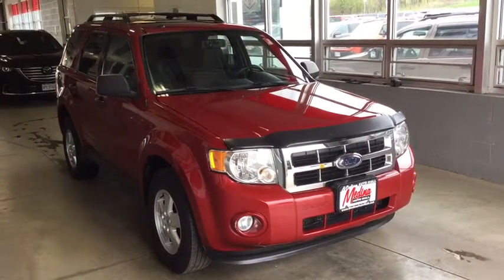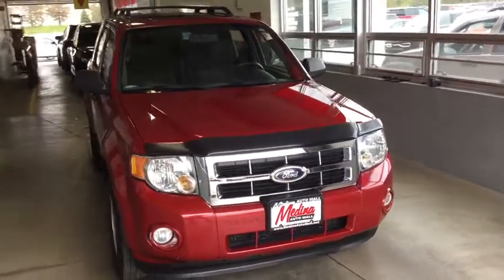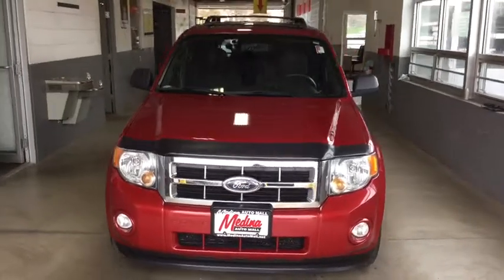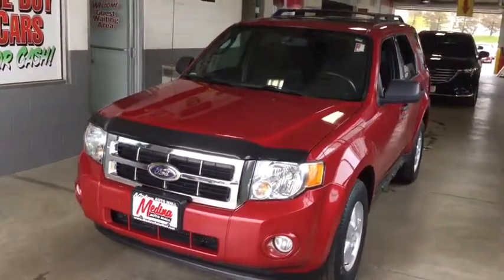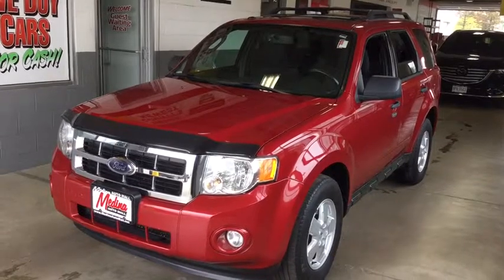2010 Ford Escape Cleveland, Akron, Wadsworth, Elyria, Lorain, OH D180920B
Used 2010 Ford Escape available in Medina, Ohio at Medina Auto Mall. Servicing the Cleveland, Akron, Wadsworth, Elyria, Lorain, OH area.
2010 Ford Escape FWD 4dr XLT - Stock#: D180920B - VIN#: 1FMCU0D78AKA44354

Pre-owned Special!